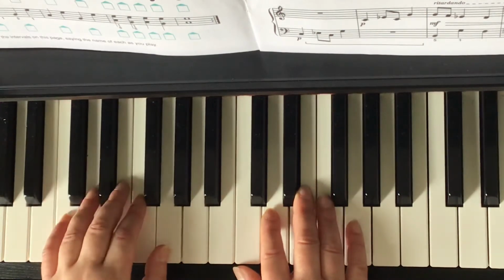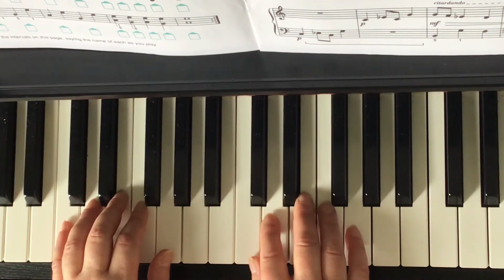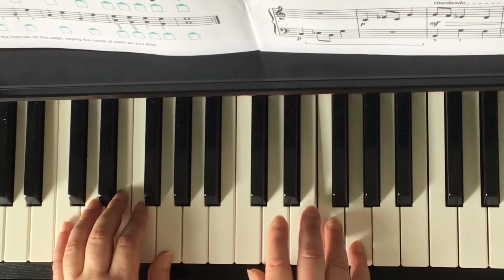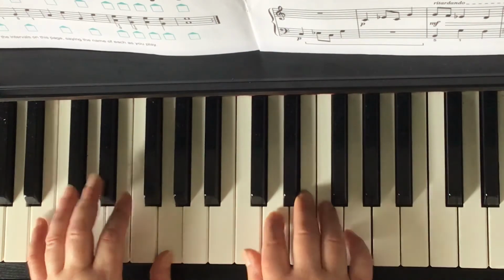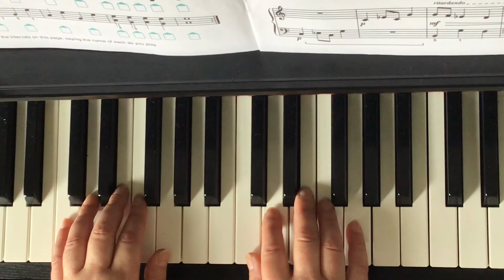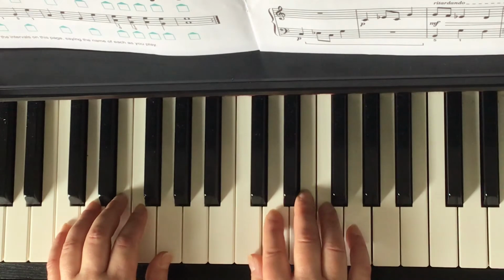6ths from B to G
Alfred’s Basic Piano Library, Prep E Theory Book, page 14.